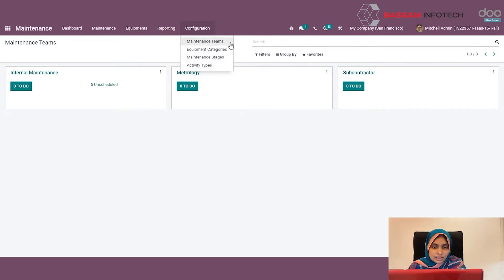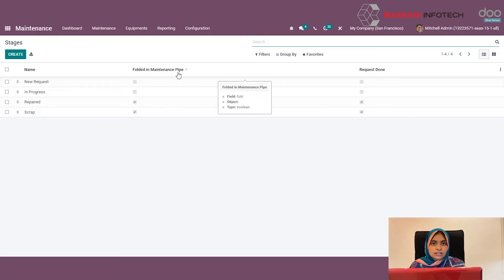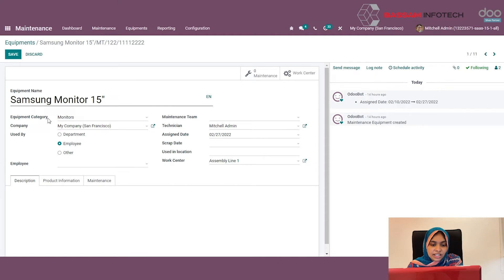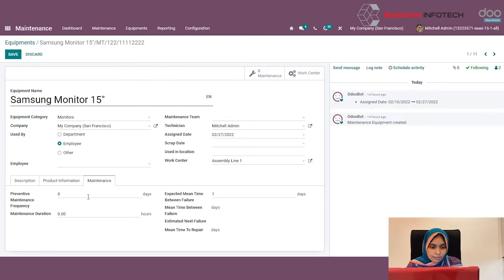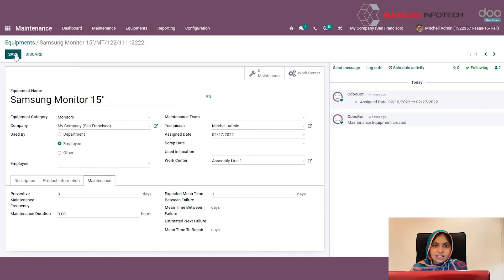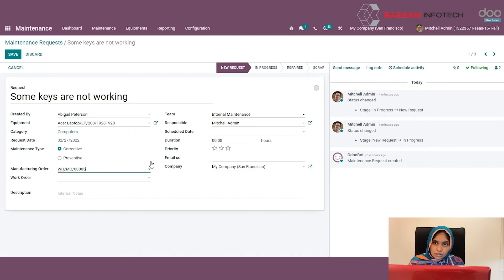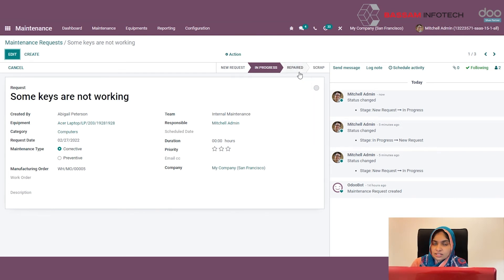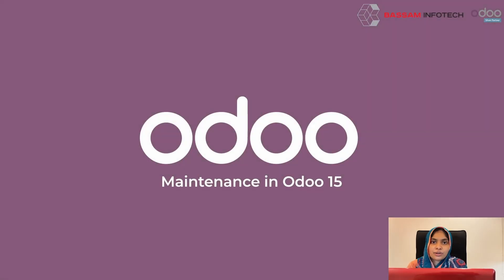Maintenance in Odoo 15 Tutorial | Odoo Managing Equipment Maintenance Tutorial | Odoo Silver Partner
An important aspect of corporate management is the proper administration of Equipment. Getting a complete picture of an organization’s needs and machinery can be challenging. For machinery to function optimally, the components must be managed and viewed individually. Making sure your Equipment is well-maintained ensures a continuous increase in productivity. Odoo Maintenance module is an excellent tool that allows you to oversee and manage all of your Equipment without any hassles or equipment clutter.

It is important to consider the maintenance module as an essential tool for improving the management of your business’ products and machinery. By using the maintenance module, you can improve the health and productivity of your machines.

By ensuring the health of the machinery, you can plan and use the machines more effectively. In addition, the module is easy to set up and use with your business and machinery. Many machines are used in the manufacturing industry, making it a significant industry.

Odoo 15 Maintenance Module offers a dashboard that provides information about internal maintenance. Among its features is an easy-to-manage maintenance calendar as well as Kanban views of the activities. In addition, the Odoo maintenance module offers you drag and drop facilities. Maintaining your instruments on a regular basis gives you the best support for their optimal operation. Additionally, it speeds up the process of processing maintenance requests for the different wings.

Bassam Infotech is a company of Official Odoo Certified Experts with 24 years of expertise. We are a one-stop shop for all your business needs, including Odoo Implementation, customization, integration, and support. We’re available by phone or email, with a 24-hour response time in case you need immediate Odoo ERP support.